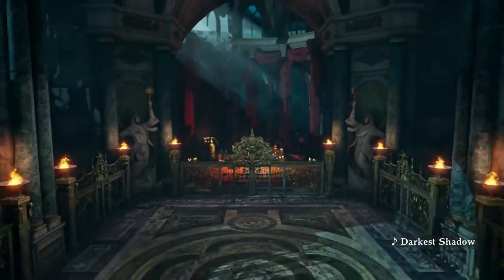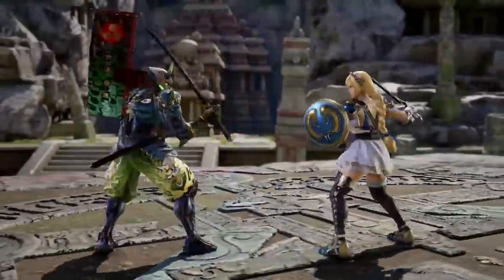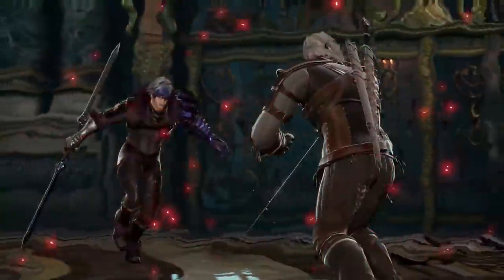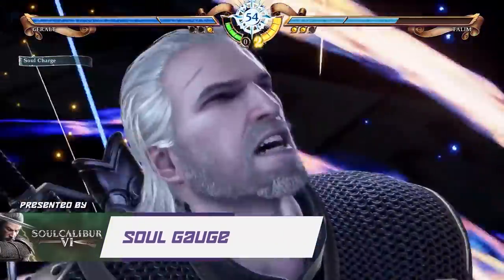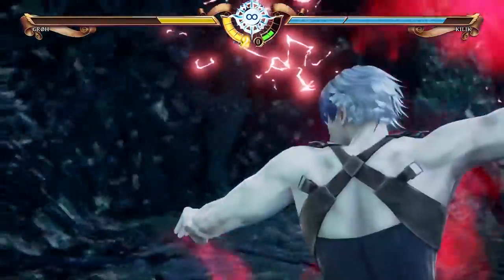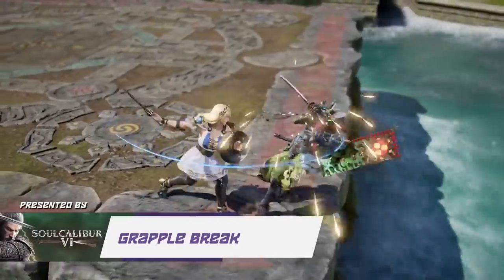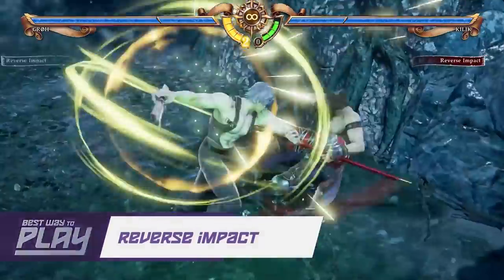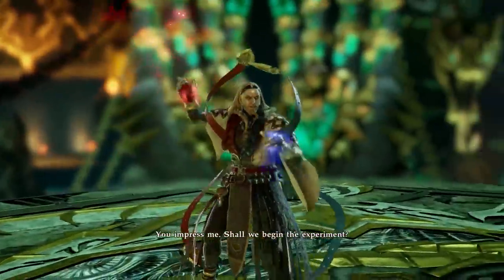Soulcalibur 6 - Before You Begin: 9 Tips You Need to Know - Best Way to Play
Soulcalibur VI is a fairly dense fighting game and like any new fighter, many of the control schemes will seem very alien to you if you quickly jump into battling online without practicing a bit first. Here's what you should know about combat going into Soulcalibur VI.

Follow IGN for more!